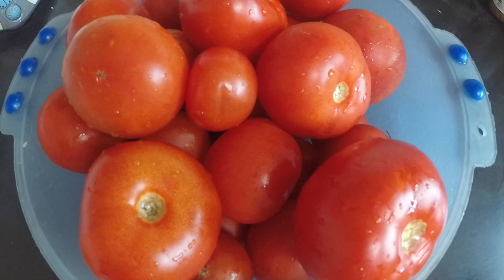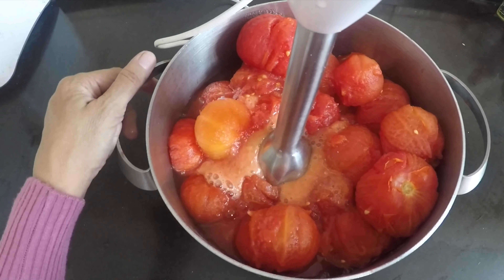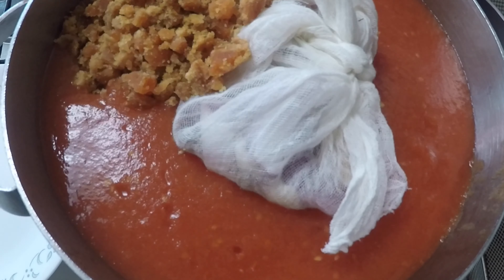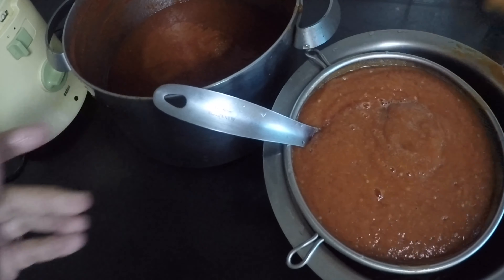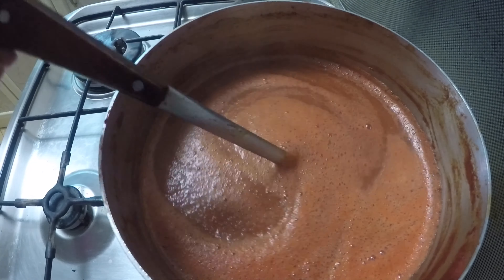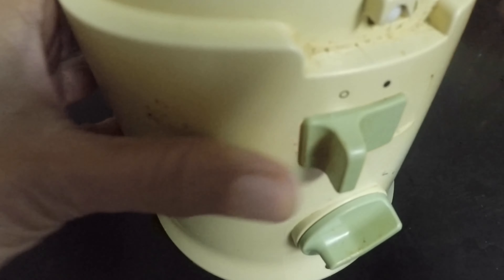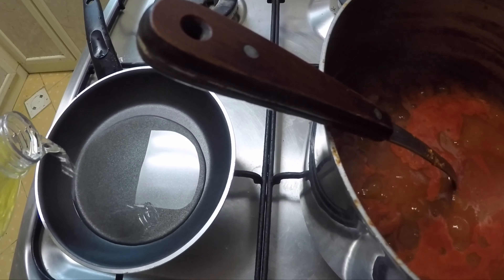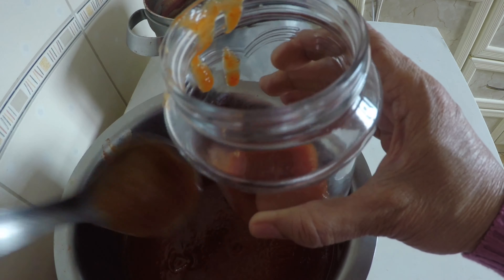Tomato Ketchup & Chili Garlic sauce|How To Make Tomato Ketchup And Chili Garlic Sauce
Ketchup is a sweet and tangy sauce made from tomatoes, sugar, vinegar and seasoning.
Tomato Ketchup & Chili Garlic Sauce are most often used as a condiment to dishes that are usually fried and served hot like french fries, hamburgers, sandwiches, broast, grilled and fried meat and  chicken tenders
tomato ketchup,chili garlic sauce,